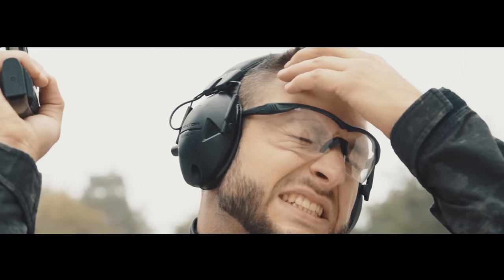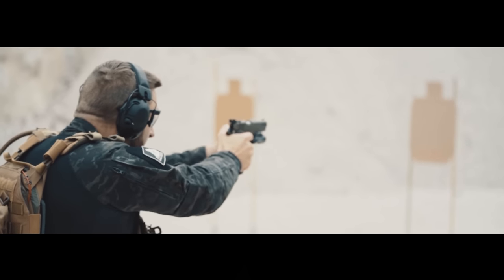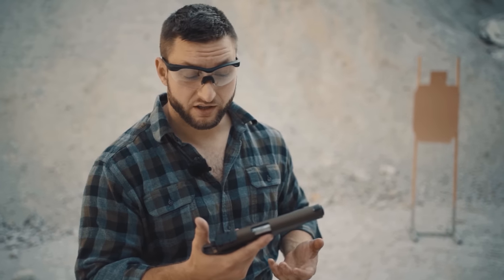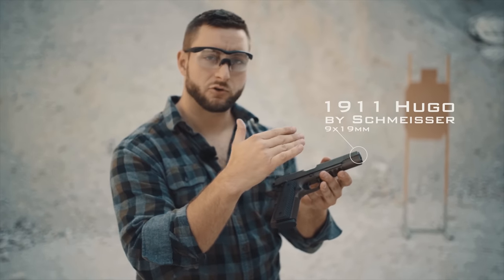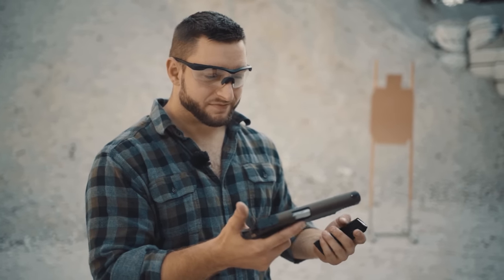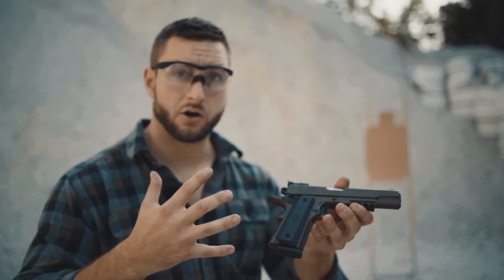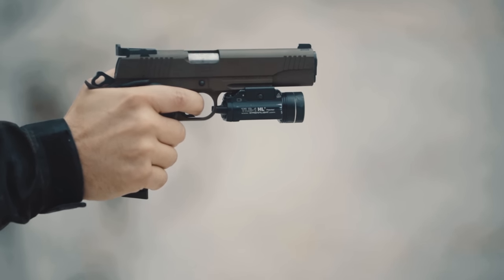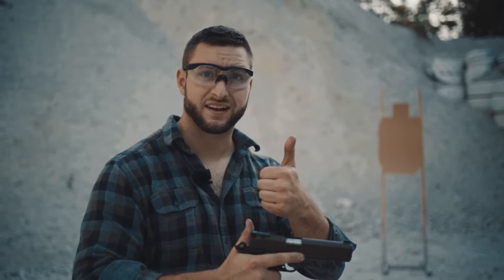The 1911 (ft. Mosin Pinky)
This is a parody of Garand Thumb's excellent video "The 1911 (ft. Johnny Cash)"